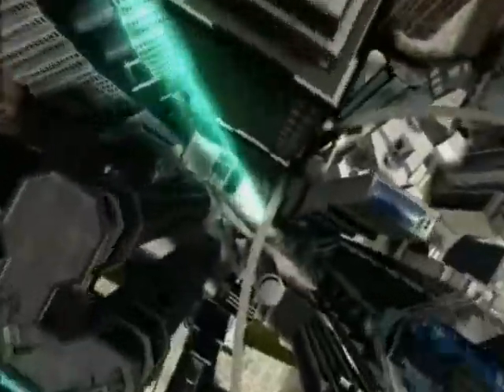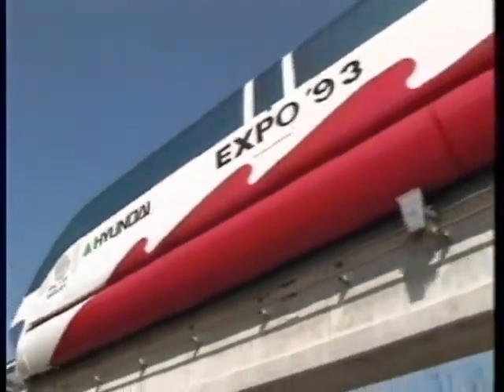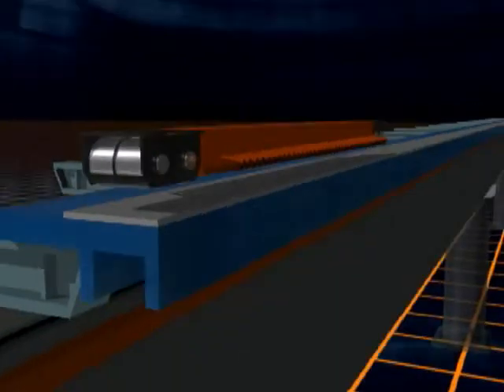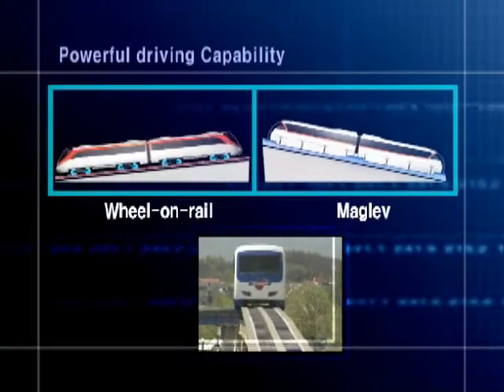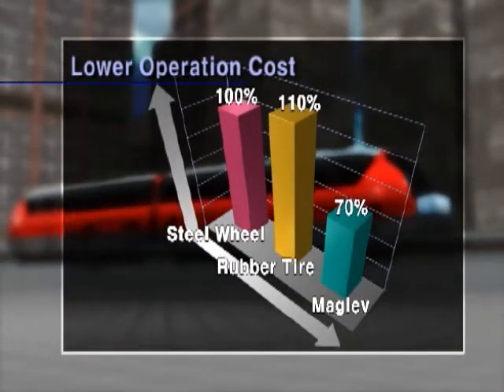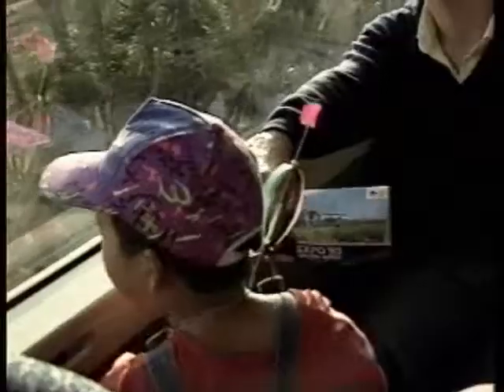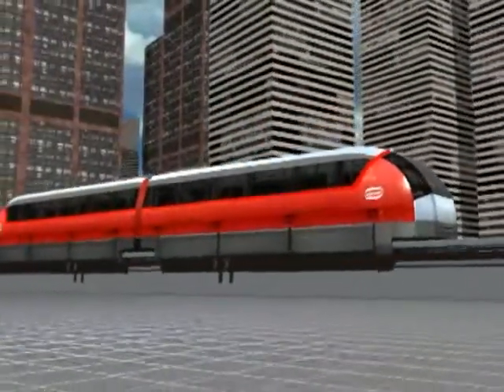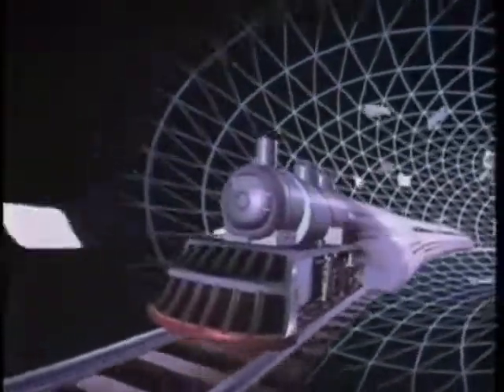Maglev Presentation by ROTEM, Korea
This is a promotional presentation by Rotem, Korea, about their Maglev trains.